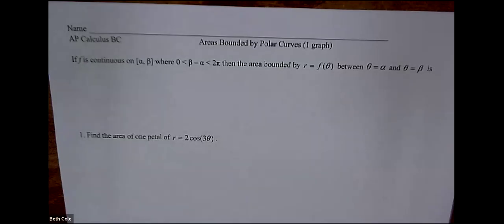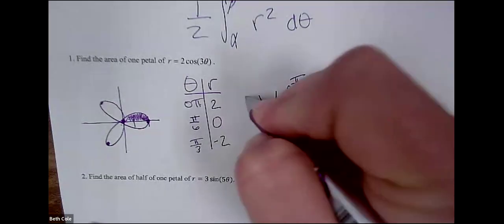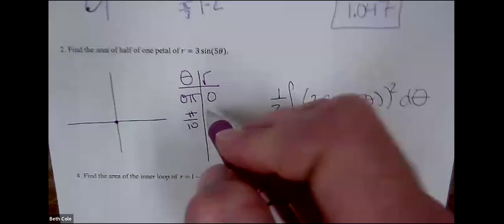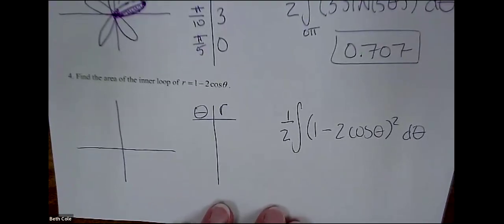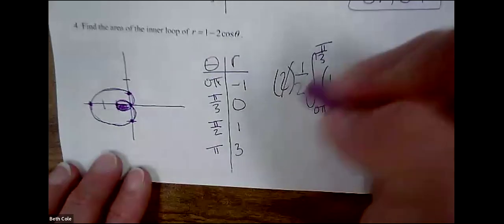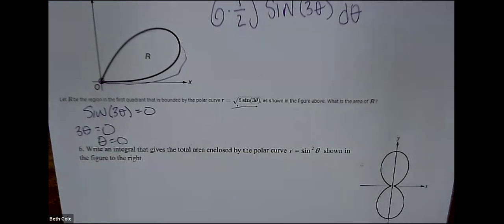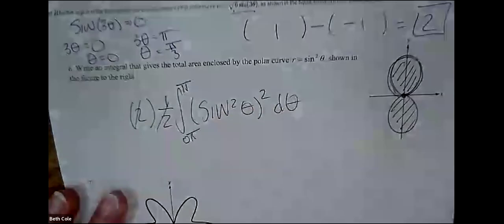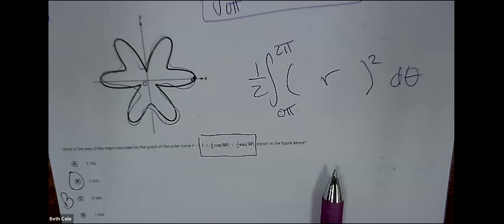polar areas (1 graph)